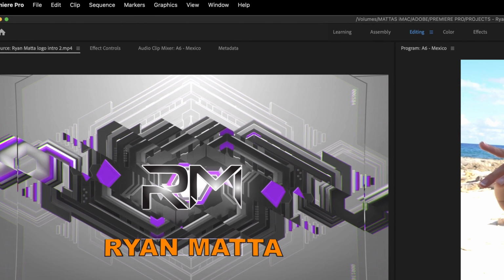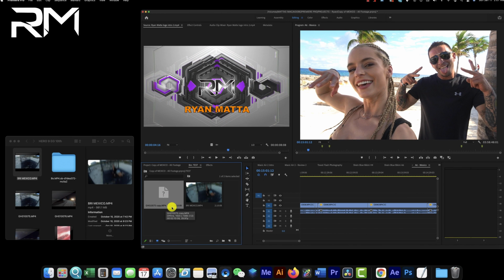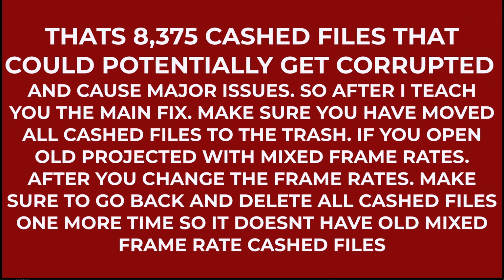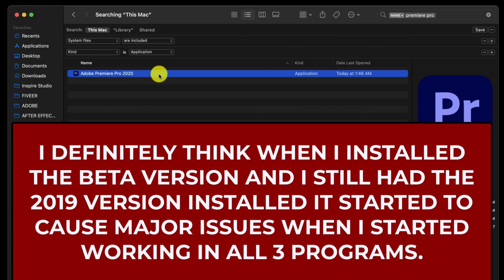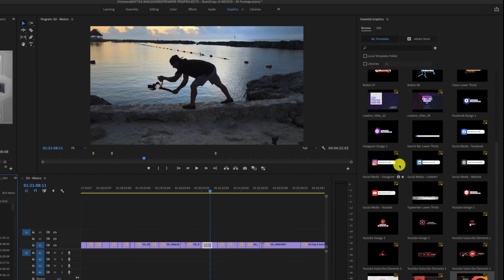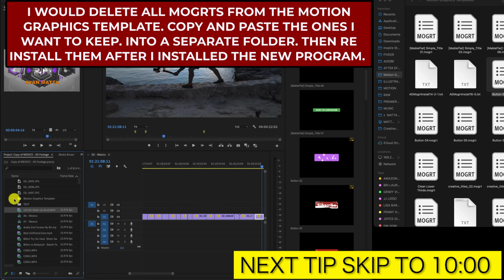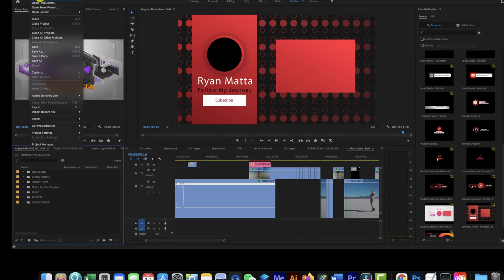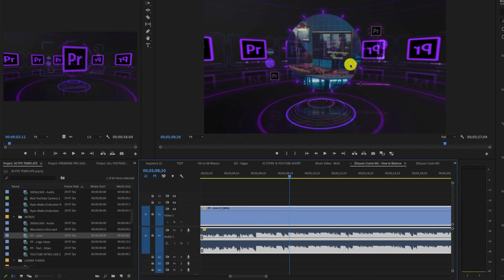PREMIERE PRO CRASH FIX 2021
premierepro crash fix troubleshooting How to Fix Premiere Pro Crash Issue. Premiere Pro Keeps Crashing. Why does Premiere Pro Crash? In this tutorial, I am going to cover the top reasons why Premiere Pro crashes. I will also teach you how to fix the issues that cause premiere pro to crash. This is a beginner guide to troubleshooting the top reasons why Adobe Premiere Pro 2021 will crash.
STEP BY STEP WRITTEN CRASH FIX PROCESS BELOW.

-TIMESTAMP-
00:00 Premiere Pro Crash Fix

00:04 How to Fix Premiere Pro Crash Issue
00:20 Premiere Pro 2021 Crash Tips Intro
01:50 Crash Reason 1 - Mixed Frame Rates
02:54 Crash Rason 2 - Media Cashed Files
03:30 Corrupt Cashed Files
04:30 Change Media Cashe Management
06:15 Uninstall Premiere Pro It's Corrupt
06:37 Remove All Beta Versions or Old Versions
08:15 Mogrts - Corrupt Mogrt  Files
08:47 How to Remove - Uninstall Mogrts
10:03 Changing Work Space Layouts
10:50 Good vs Bad Projects

AS OF JAN 18th 2021 I HAVE BEEN EDITING IN ADOBE PREMIERE PRO cc 2020 vs 14.8 FOR THE LAST 32 DAYS. I HAVE EDITED OVER 45 YOUTUBE VIDEOS AND PREMIERE PRO HAS NOT CRASHED ONE TIME. HERE ARE THE STEPS I TOOK TO FIX MY CRASH ISSUE.

💥 Step #2. Make sure you are not mixing frame rates. This will instantly cause issues. It may not cause Premiere Pro to crash on the spot but I guarantee it will the more you do it.
💥💥 PART 2: END SCREENS, LOWER THIRDS, INTROS, OUTROS,. ALL HAVE THE SAME FRAME RATE AS YOUR SEQUENCE. 23.976fps IS NOT THE SAME AS 24fps and 29.97fps IS NOT THE SAME AS 30fps. THEY ARE DIFFERENT. THIS WILL CAUSES CRASH ISSUES IF YOU MIX THEM
💥 Step #3. PART (A). If you have less than 64g of Ram check your activity monitor to make sure you are not using all of your ram. You should always have 10g+ of spare ram at all times.
💥💥 PART (B.) Run a Disk Speed Test. Make Sure your hard drive read and write speed can handle to work. (AGAIN WATCH STEP ONE IF NEEDED)
💥 Step #4. Remove all Mogrt Files from Motion Graphics Template Folder. Premiere Pro. Remove them for now. Let's get your program running again. Once it's up and running for days without crashes. Add them back as needed. If it starts crashing again. You will no it was a corrupted mogrt files.
💥 Step #5 Remove all old versions of Premiere Pro.
💥 Step #6 Remove all Beta Versions of Premiere Pro.
💥 Step #7 Delete any old projects you no longer need.
💥 Step #8 Delete any files in your system, application, folder, that say Premiere Pro.
💥 Step #9 Delete all Media Cashed Files
💥 Step #10 Go onto Adobe Creative Cloud. Download the newest version of Premiere Pro. Currently, this is 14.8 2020.
(a) Go Into Preferences Change Media Cashe Management    - Delete Files Older than 7 days
(b) Do not change any workspace layouts (just for now 2-3 days)
(c) Do not add any Mogrt files (just for now - 2-3 days)
(d) Add New Media - Make sure Frame Rates Match
(e) Try to edit your first video. Keep notes when you change things, update the program, add mogrts. Try to do things you used to that would cause crashes. If Premiere Pro does not crash for 24hrs. I would say you are good to go. If you do not meet the system requirements. There is also a workaround for that. I am working on making a training tutorial on that as we speak. I'm hoping to have it done by Jan 25th.

HOW TO TUTORIALS FOR BEGINNERS.

PREMIERE PRO BEGINNER STARTER COURSE